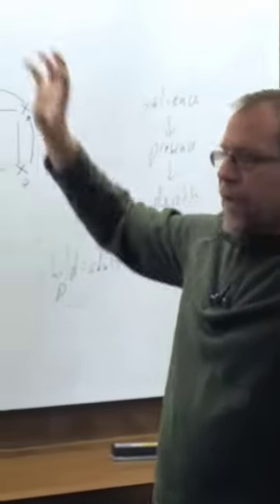Dreams are to reality what reality is to a higher state of consciousness? - John Vervaeke